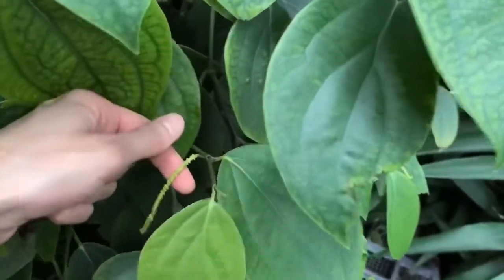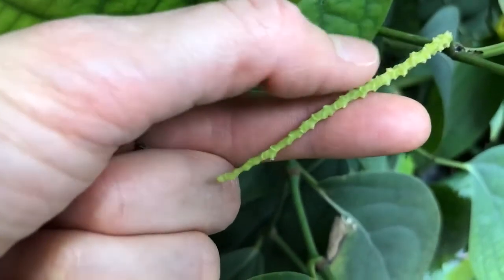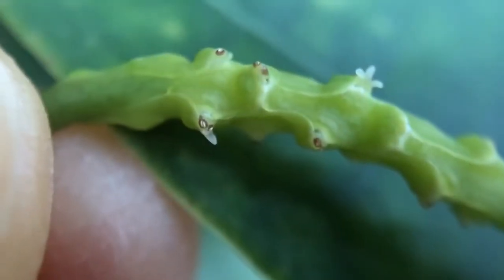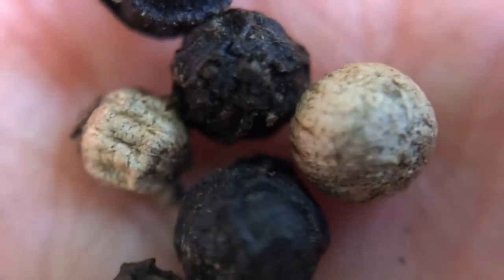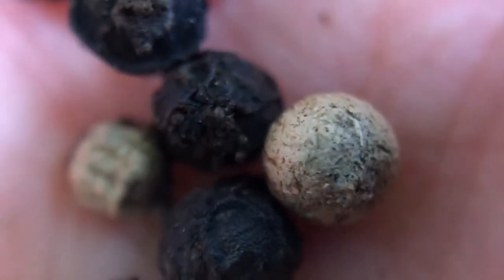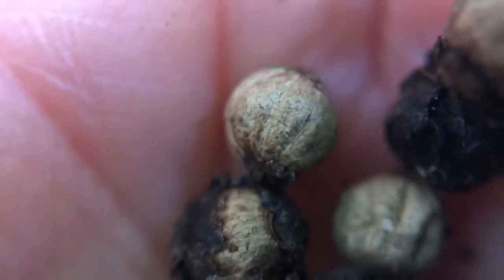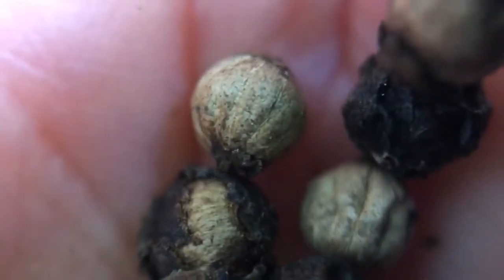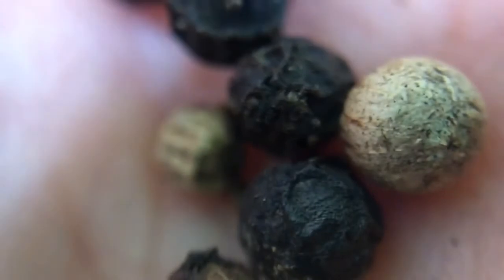Learning about green, black, and white pepper (Piper nigrum)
Economic plants like those used for food and medicine are one of our specialty collections. Did you know that green, black, and white peppercorns all come from the plant? Join us learn about black pepper (Piper nigrum), native to India.